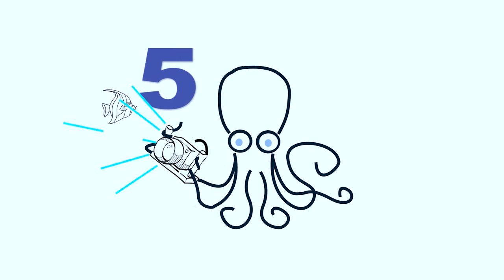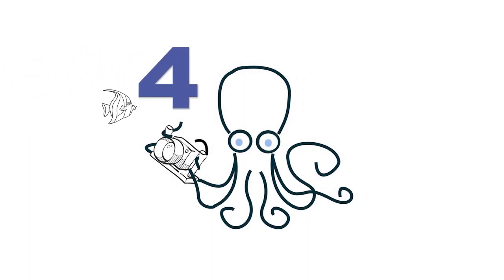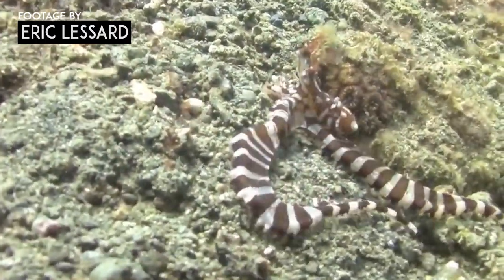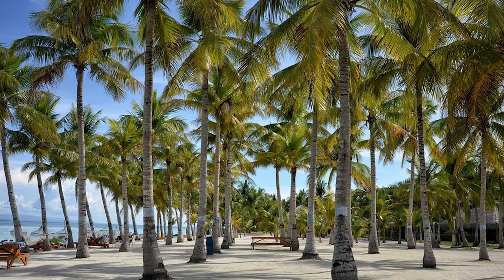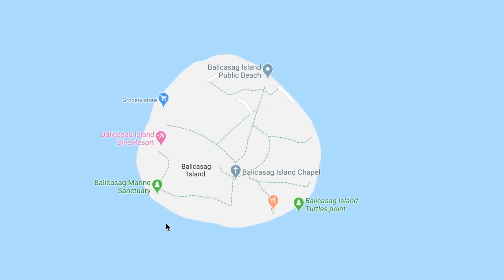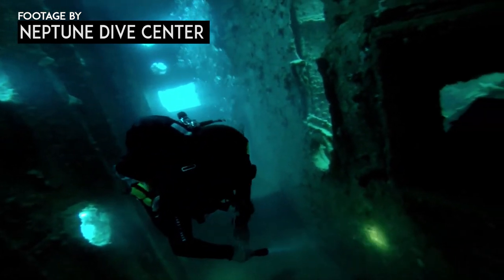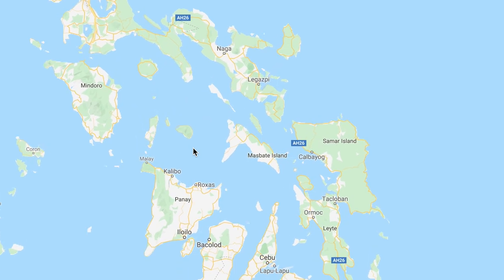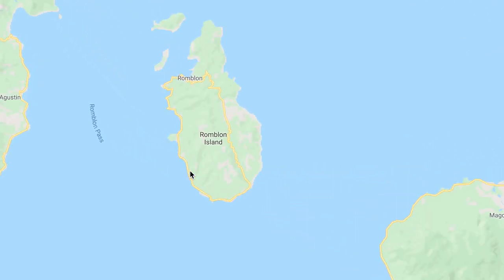The Best SCUBA Diving in Philippines part 2 - Top 5 locations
If you watched part 1 of my favorite dive locations in the Philippines, and still want more, then here are 5 more! What did I miss?

Edit* the text for bohol was suppose to say Anda, not alona. Anda is a great dive location of bohol.

Gear I use for diving and underwater videography:

THIS CAMERA
THIS CAMERA HOUSING
THIS TRAY & ARMS
THIS MACRO WETLENS
THIS WIDE ANGLE WETLENS
THESE VIDEO LIGHTS
THIS BCD
THIS REGULATOR
THIS MASK
THIS COMPUTER
THE FINS